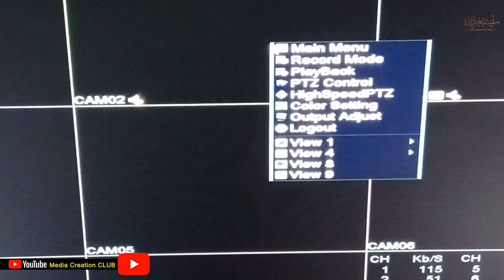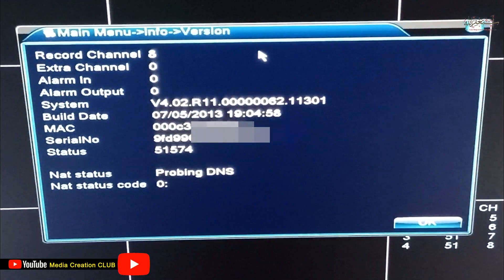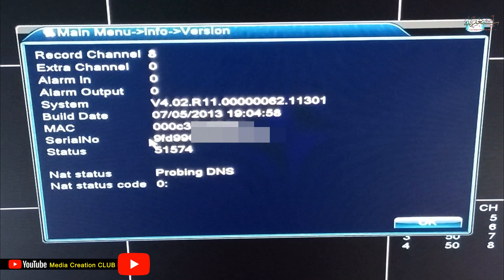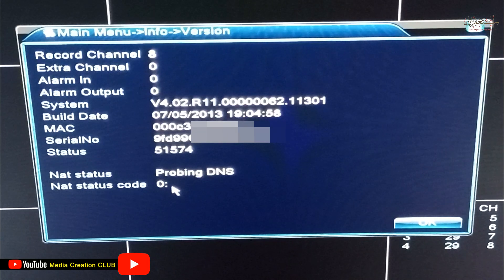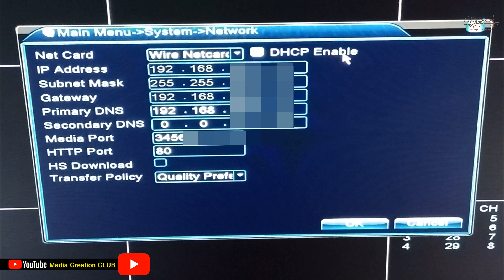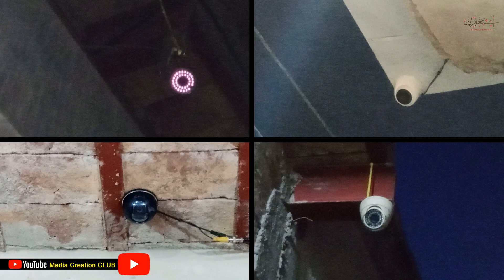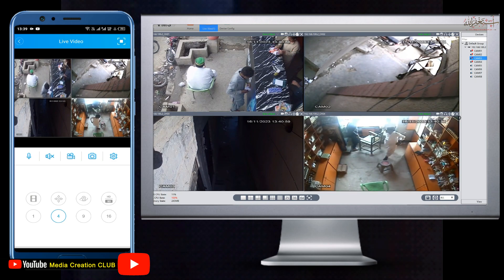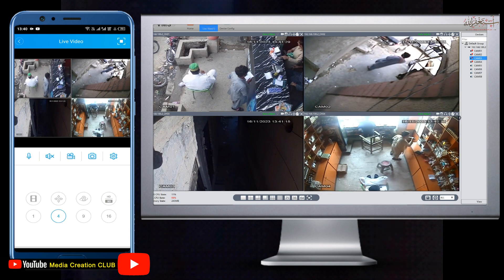How to Remote View H.264 DVR || How to Install CCTV Camera's With DVR || Network Setup on the DVR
In This Video We Will  Providing You How to Install CCTV Cameras With DVR full setups and How to Online Remote View DVR through Serial Number Remote View form phone tablet Full Configuration and all Steps to remote surveillance for H.264 DVR Network Setups.

Like ____🌷Share_____💞Comment

How To Use Webcam As A CCTV Camera || Watch Worldwide From Phone! || 100% Working Live Demo

How To Create XMEYE Account And Connect DVR TO CMS || CMS For Remoting H.264 Camera DVR On PC

How To Change Or Install Hard Drive In DVR (CCTV) || UPGRADE ADD or Replace BAD Hard drive on DVR